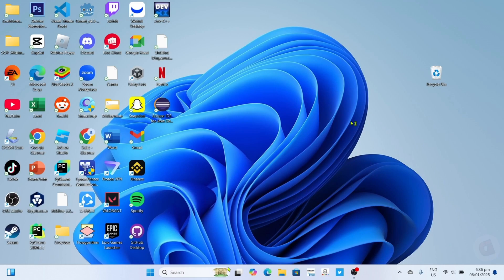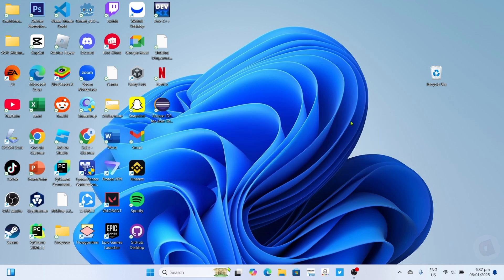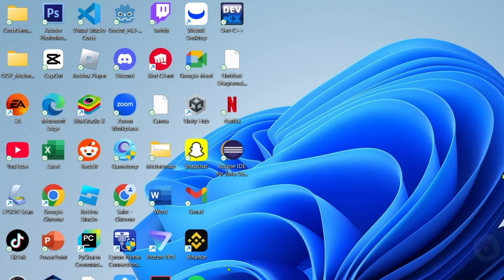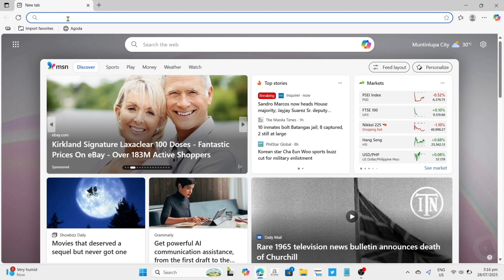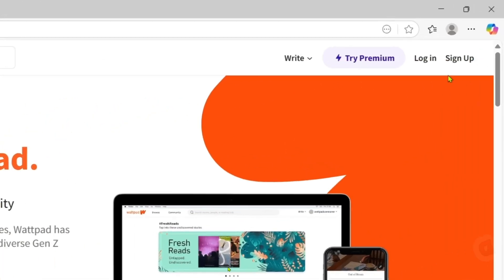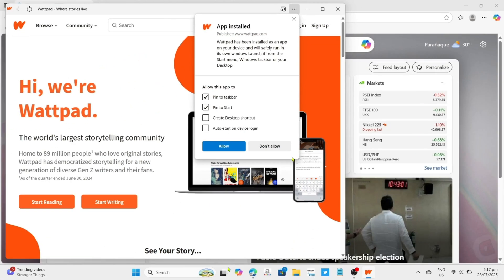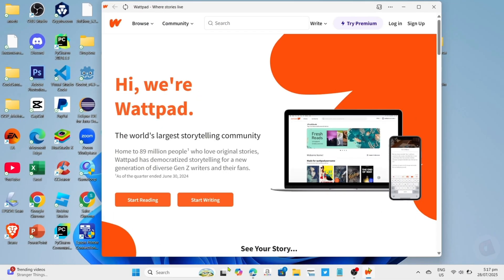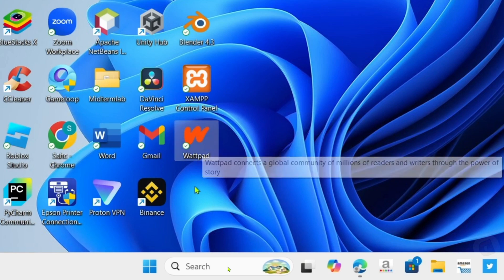How to Download the WATTPAD APP on PC or Laptop - Easy Step-by-Step Guide (2025)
Learn how to download Wattpad App on pc or laptop in this quick tutorial video.